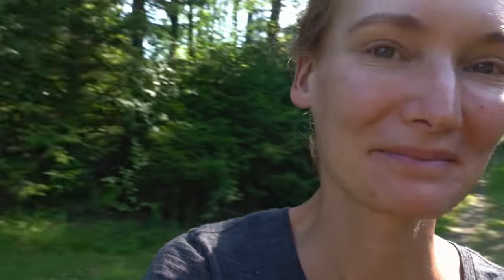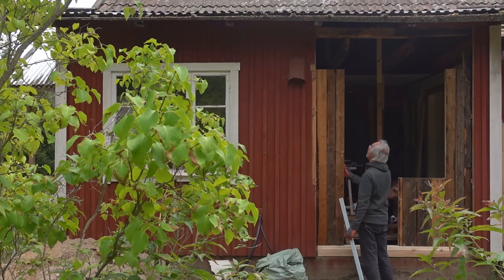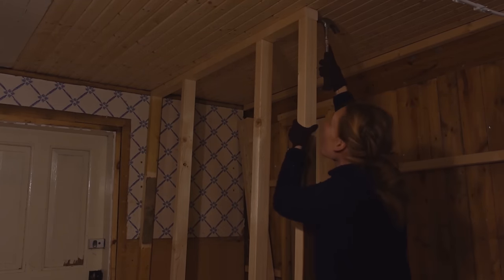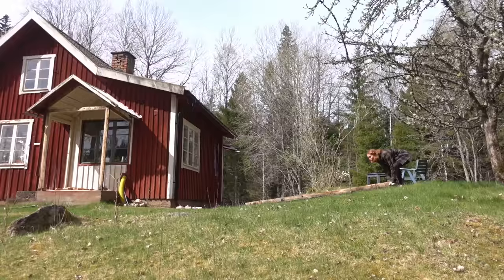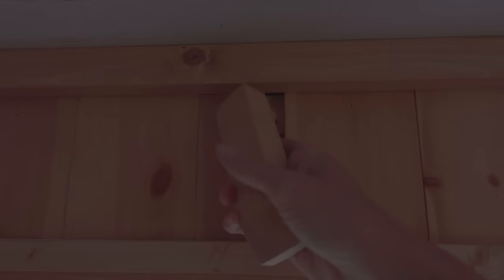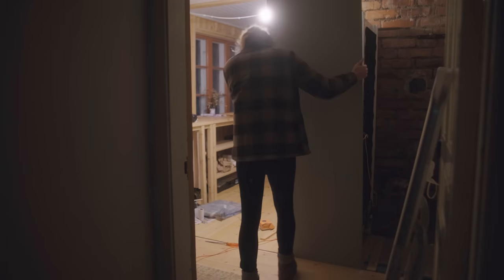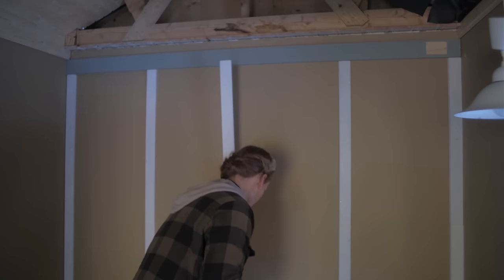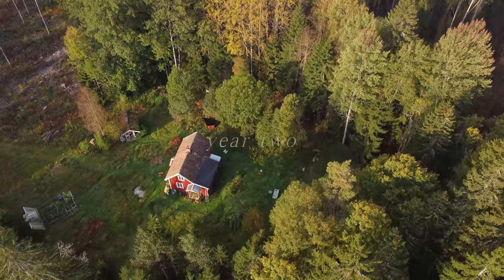TWO YEARS I spent my savings on this old Swedish cabin and did this...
Everything I built in the past two years since buying this century old Swedish cabin, tucked away in the forest. (Narrated timelapse.)

In this video:
00:00 Intro
00:36 Original house & land tour
01:45 Plans
02:51 (Month 1) Dealing with the leak
05:04 Winterproofing the water
06:01 (Month 3) Water pump house
06:57 (Month 5) Ceiling, flooring, compost toilet
10:00 (Month 7) Toilet joinery
10:23 (Month 9) Vegetable garden, walls and floors
11:04 (Month 12) Work bench, greenhouse, storm
14:09 Design
15:21 (Month 14) Kitchen & recessed shoe unit
16:54 (Month 16) Kitchen shelving & wardrobe
18:04 (Month 19) Guest house, wildflowers
21:25 (Month 22) Study, greenhouse, orchard
23:05 (Month 24) Library, chimney

Find me elsewhere:
where I write about walking a lot.